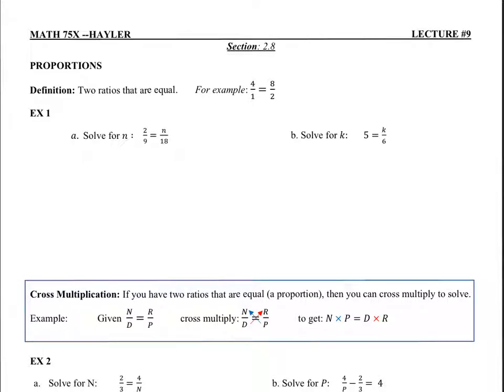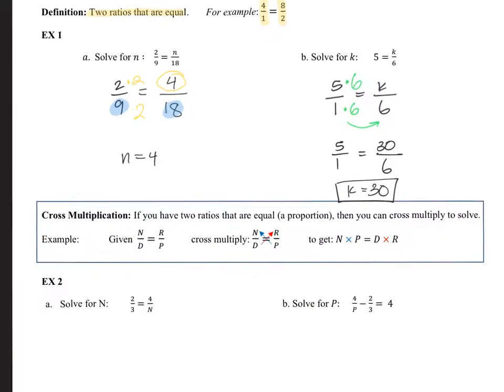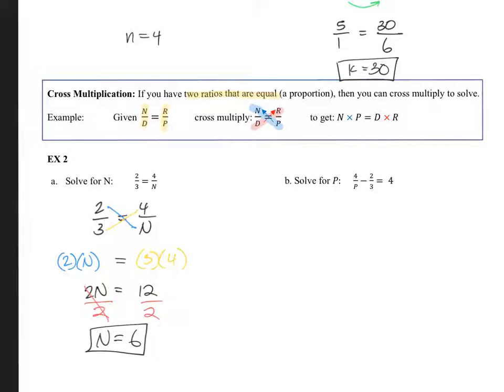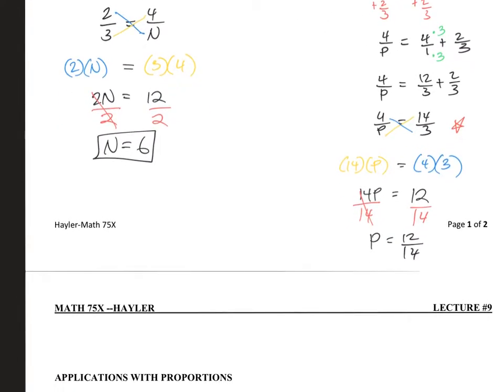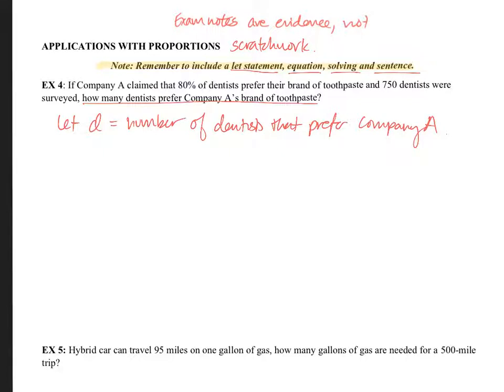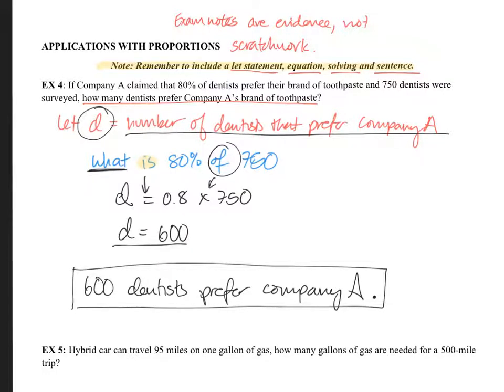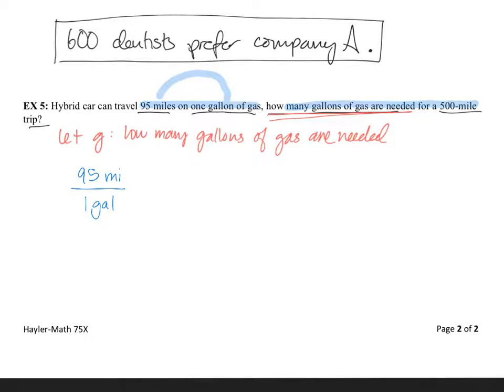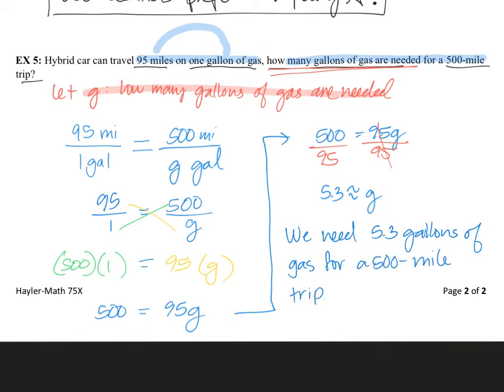Section 2.8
This is the one part for section 2.8